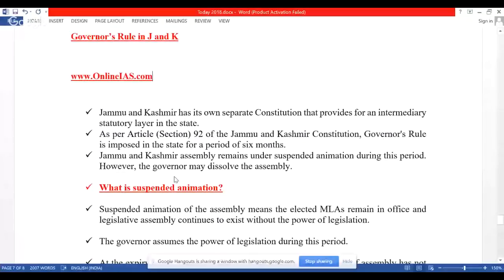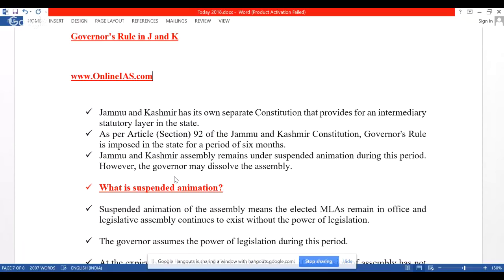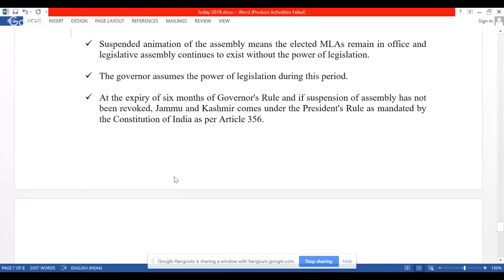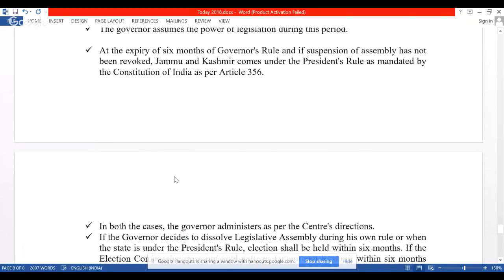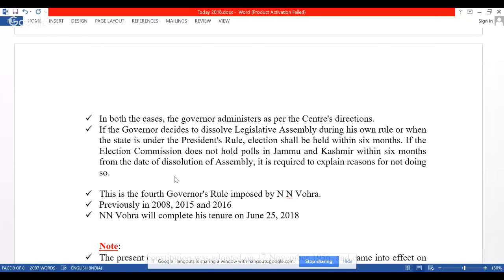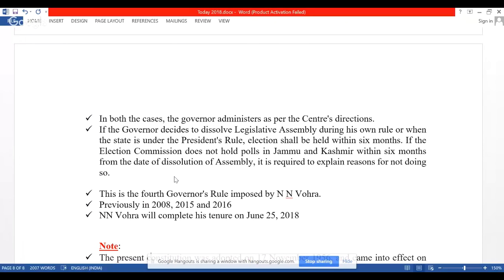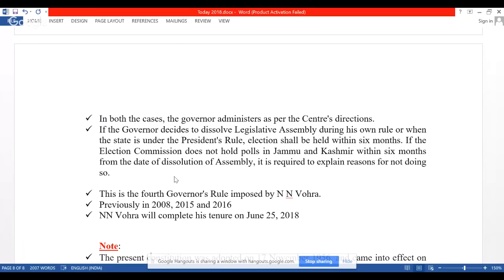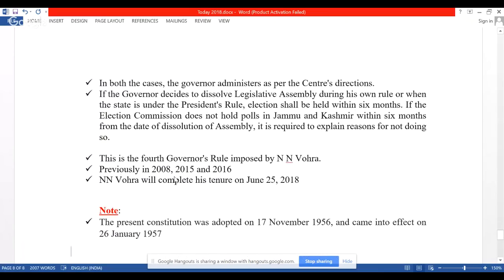Difference Between Governor's Rule and President's Rule - OnlineIAS.com - June 23, 2018